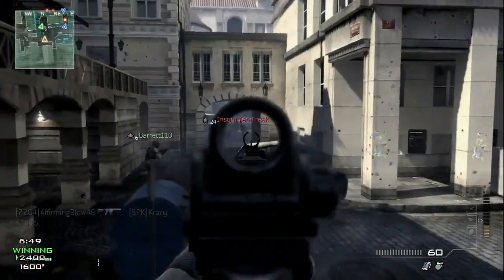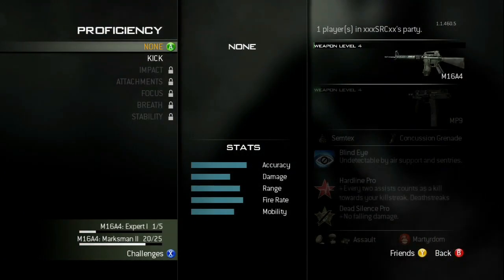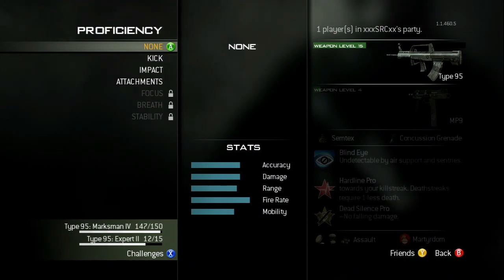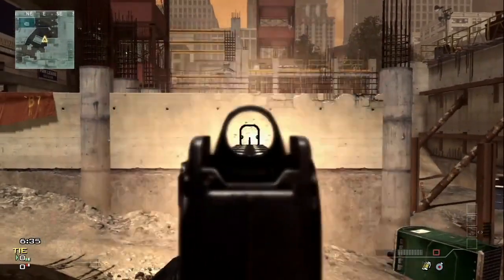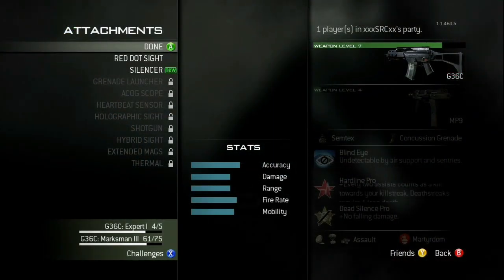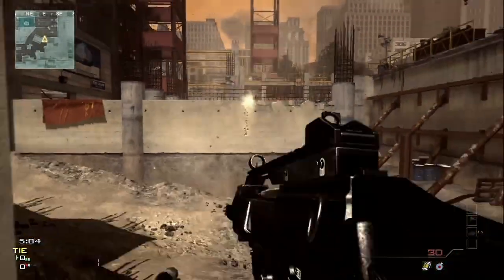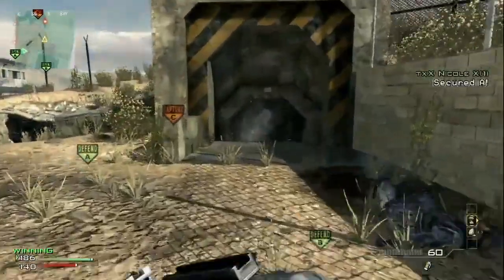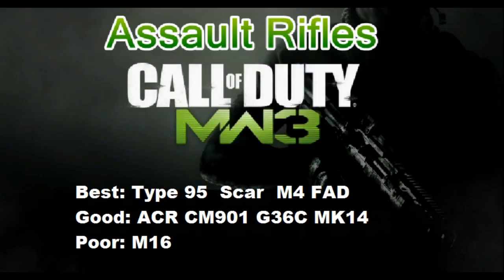MW3 Assault Rifle Tutorial - Live Gameplay - Reviews on all rifles including Type 95 FAD and more!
Here is my overview of all MW3 assault rifles. Included are the stats, private match bullet patterns, and live gameplay kills with each weapon. Let me know which assault rifles you like to use the most.

Would you like to see this type of tutorial for the sub machine guns?